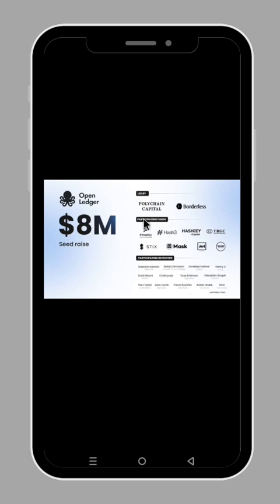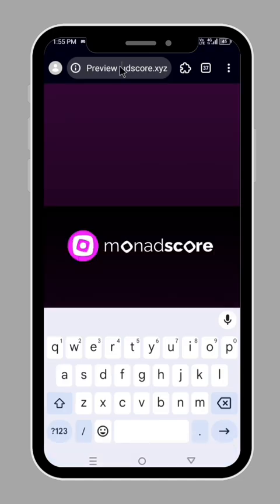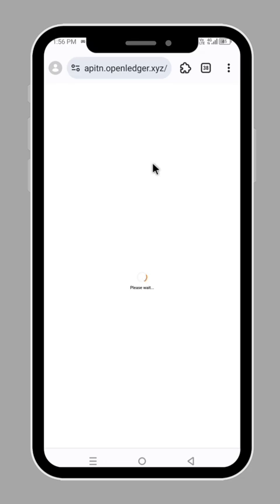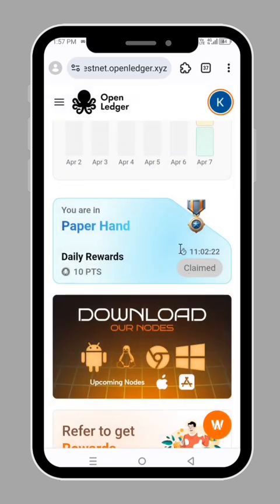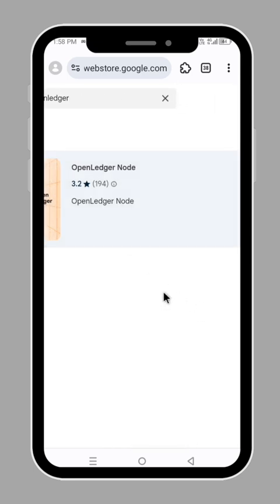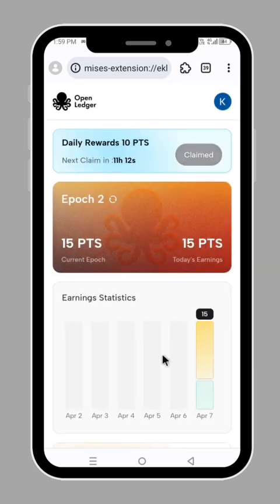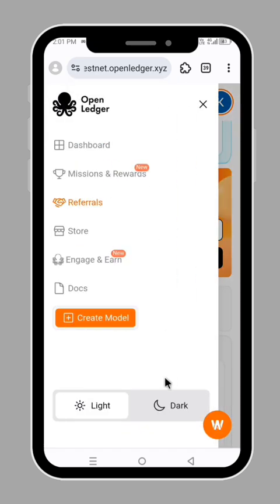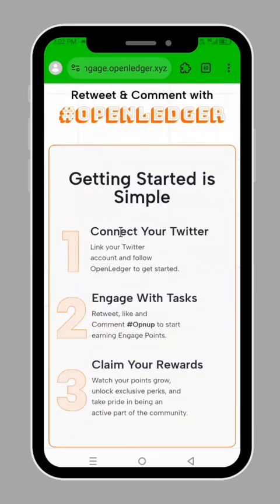Openleger Airdrop Guide | Node Set Up | Confirmed Airdrop 2025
new usdt earning sites 2023 new usdt earning sites 2023
new usdt earning sites new earning apps earning apps 2023
usdt mining
usdt mining site
earn usdt
usdt
mining
usdt free earn
usdt investment
usdt mining sites 2023
free usdt

Individual results may vary. It is very important for you to know that everything you do and get from this is at your own risk. There is no guarantee that you will earn any money using the techniques and ideas mentioned on this channel. Your level of success in attaining the results claime